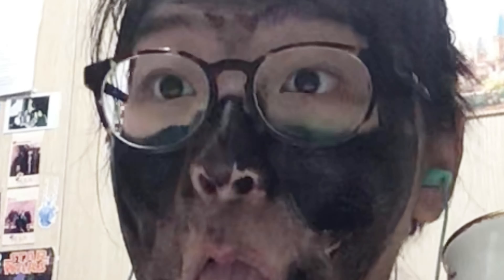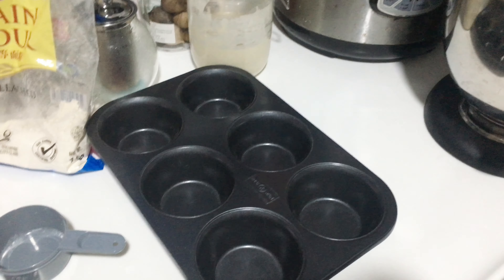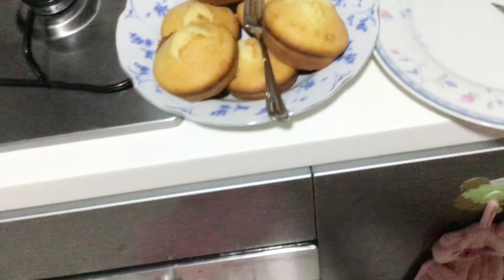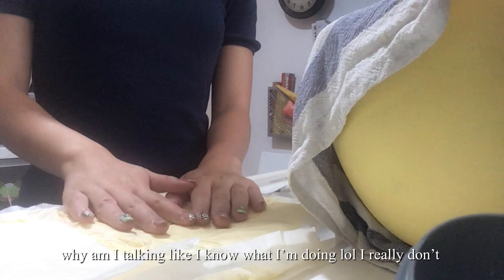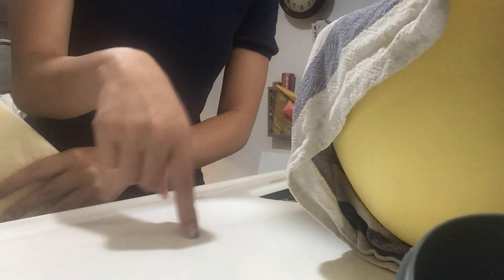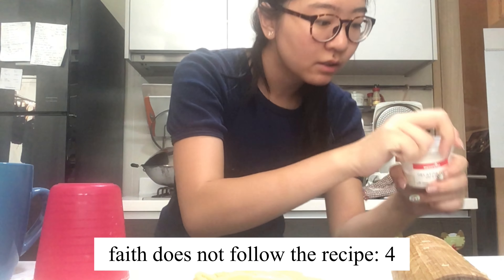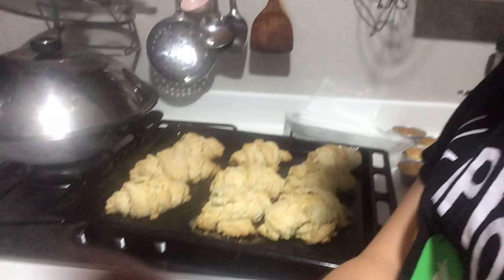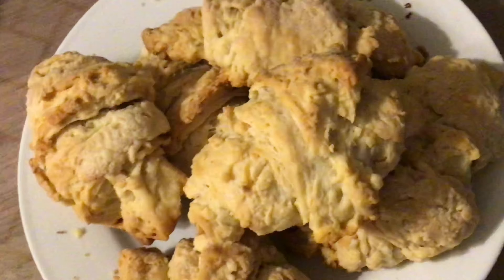[Pandemic Edition] MAKING A FULL HIGH TEA SET IN ISOLATION!! 😍☺️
Hello everyone!! I hope you’re coping well with the current circumstances! I’ve been staying home for a while now, and after the recent measures to make all F&B outlets takeaway-only, I decided that I should fulfil my longing for high tea by. making high tea. I decided to document the process (well, most of it) because I thought it could be entertaining and maybe even a lil informative for some of you. So here it is!!

I got some of the things that I used in the video from Gourmet Grocery check them out if you too decide to make a full high tea set on your own 😉